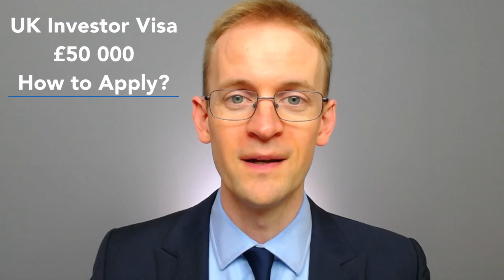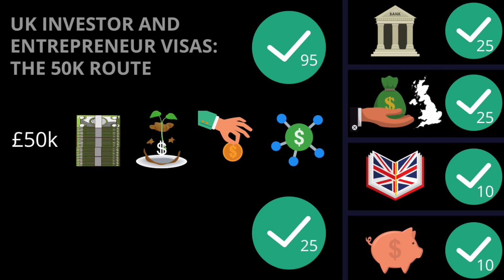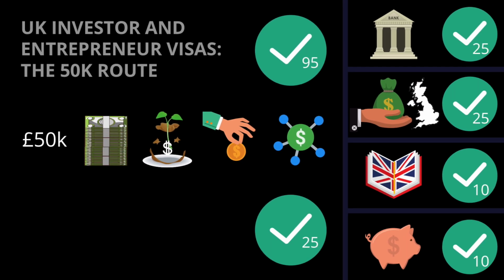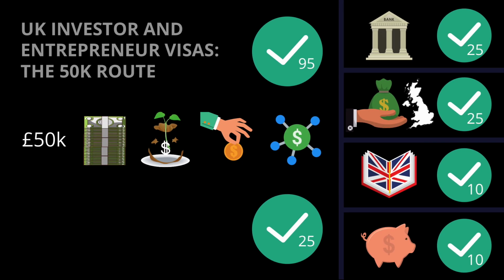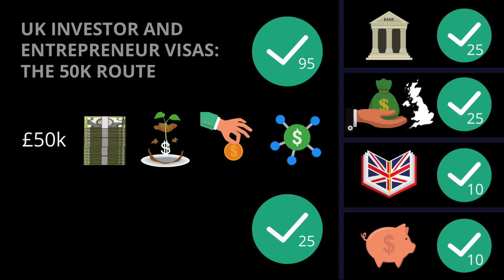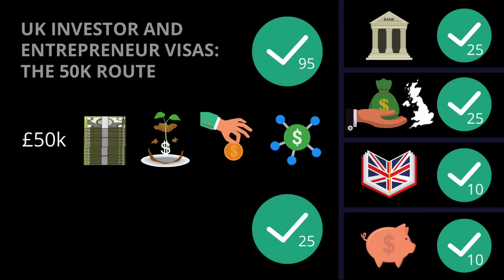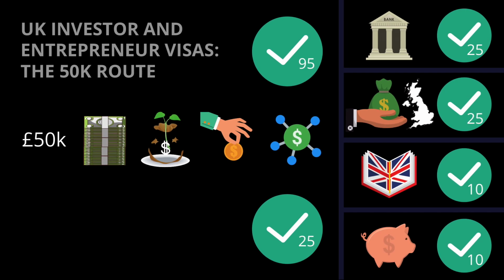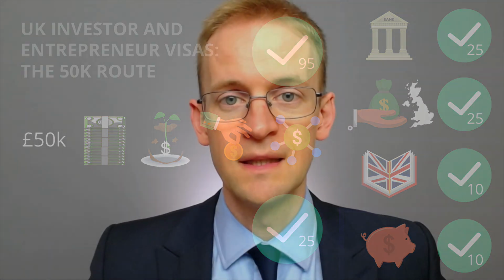UK entrepreneur visa (investing £50,000) ✅️ HOW TO APPLY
This is a guide to the UK £50,000 route.

1. You need to score 95 points for be granted an visa under the 50,000 route.

2. You get 25 points for showing that you have access to funds of at least 50,000 from:

a. One or more UK entrepreneurial seed funding competitions which is listed as endorsed on the Department for International Trade (DIT).

b. One or more UK Government Departments or Devolved Government Departments in Scotland, Wales or Northern Ireland - EXCEPT if you are switching from Tier 4

c. One or more registered venture capital firms regulated by the Financial Conduct Authority (FCA)
The graduate entrepreneur category is different and I will have a separate video on that.

3. Then you score 25 points for your money being held in one or more regulated financial institutions.
You score 25 points for your money being disposable in the United Kingdom.

If you already have a visa to be in the UK, and you are applying to stay on, then the money must be held in the UK. However, usually this is an application that must be made out of country.

4. You get 10 points for evidence to prove that you speak English to the required standard. I have a separate video on this requirement.

5. You get the last 10 points for being able to demonstrate that you meet the maintenance funds requirements, for maintaining yourself and your dependents in the UK.

So to make an initial application in this route, you must have funds of £50,000 to invest in your UK business. You must also provide a business plan and you may be asked to show that you are a genuine entrepreneur.

You must receive the full £50,000 of funds from one of the three sources. It cannot be your own monty. It must be from. The £50,000 funding must be from a seed fund approved by the Department for International Trade, or from a government department, or from a venture capital fund.
If you are claiming points for investment of £50,000 from a Venture Capital firm, you must also provide an original dated letter from the Venture Capital firm on its headed paper, confirming: (i) your name, (ii) the date(s) the money was transferred to you or invested in your business, and (iii) that the Venture Capital firm was registered with the Financial Conduct Authority on the date(s) in (ii) above.
The money may have been invested up to 12 months ago.

BUT If you were previously a Tier 1 (Graduate Entrepreneur) migrant, it may be invested up to 24 months before applying.

The briefing in this video provides a brief overview only and is not a substitute for legal or tax advice. Expert, tailored legal, commercial, immigration and tax advice should be taken which takes into account your particular circumstances.
Any views expressed, or comments made on the law, commentary or note in my videos are not necessarily the opinions of anyone other than me. I produce update videos on a regular basis and make every reasonable effort to make the information and commentary accurate and up to date at the time that the video is produced, but no responsibility for its accuracy and correctness, or for any consequences of relying on it, is assumed. Always check when the video has been produced, When you are viewing it, which may be months or years later, the information may be wrong as it may, for example, have been superseded by subsequent legislation or developments. The information and commentary does not, and is not intended to, amount to legal advice to any person on a specific case or matter. You are strongly advised to obtain specific, personal advice from a lawyer about your case or matter and not to rely on the information or comments in my videos. If you wish to contact me about UK investor visa 50 000 ✅️ HOW TO APPLY (in 2018) for an initial consultation, please email me at and I will be pleased to help and refer you for any additional advice outside my areas of specialism which you may require. I am UK (rather than Irish) qualified and work with local authorised attorneys to assist clients.